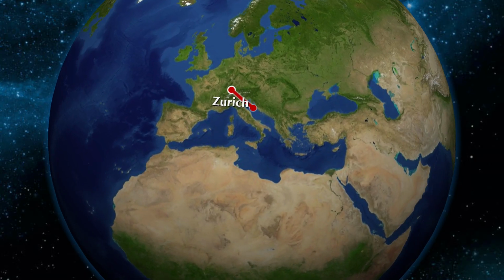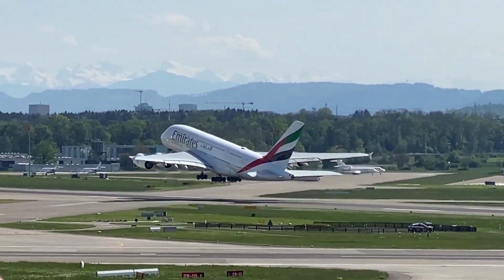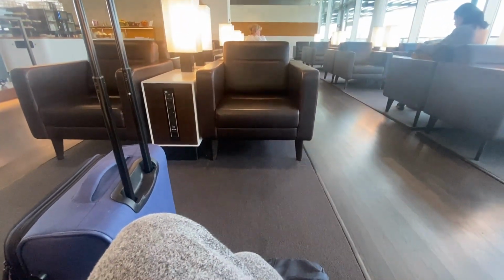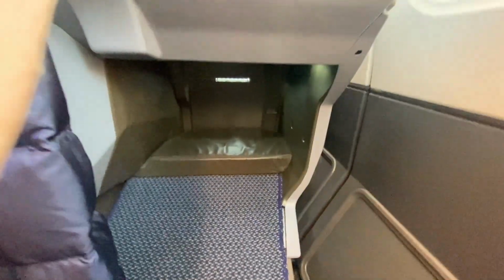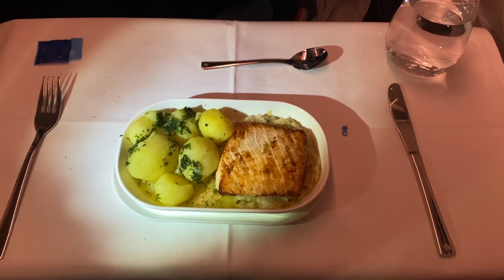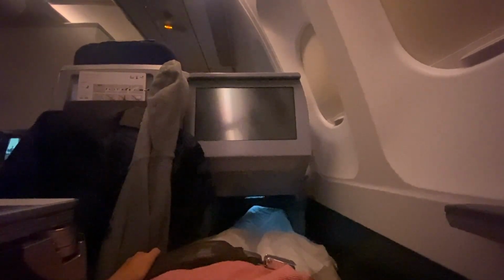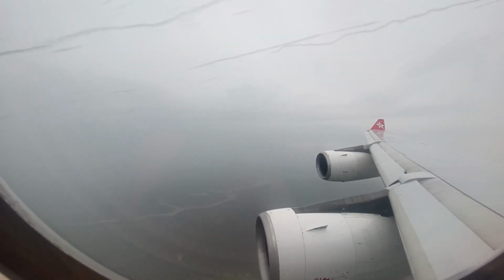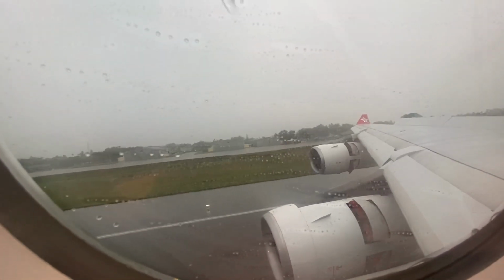10 Hours in Edelweiss Business Class Zurich to Colombo review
Aircraft: HB-JME
Flight time: 9h25m
Distance 8020km

Oshova - Mountain's Lullaby
Ooyy - Teenage Lullaby
Hallman - Starfields

Hope you enjoy(ed)!